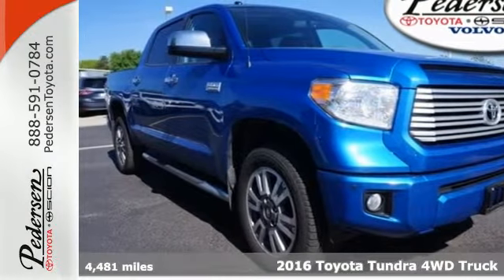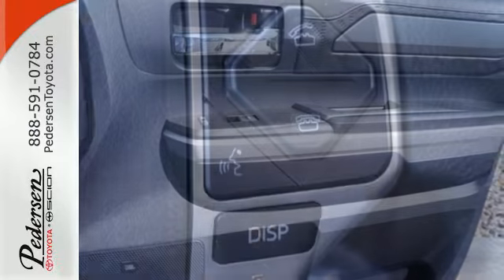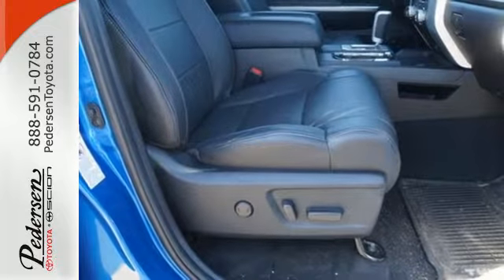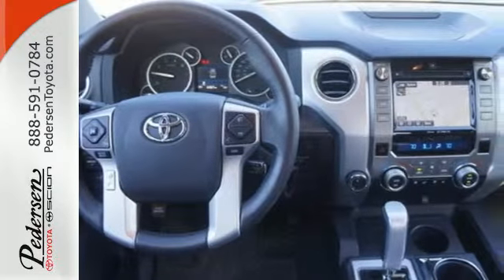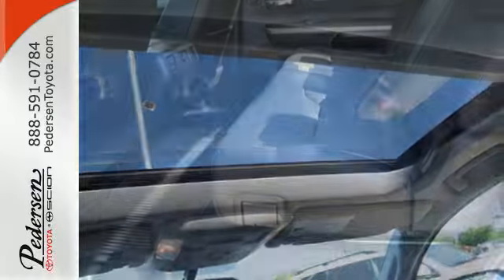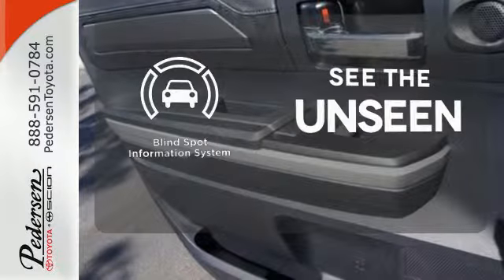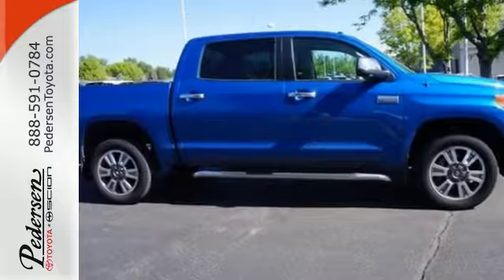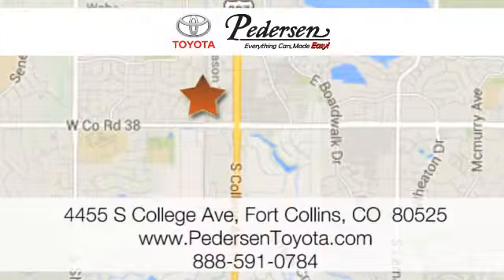Certified 2016 Toyota Tundra 4WD Truck Fort Collins, CO #643241 - SOLD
Year: 2016
Make: Toyota
Model: Tundra 4WD Truck
Engine: 8 Cylinder Engine 5.7L
Transmission: 6-Speed A/T
Interior: Black
Mileage: 4481
Stock #: 643241
VIN: 5TFAW5F19GX514351

Address:
4455 S. College Ave